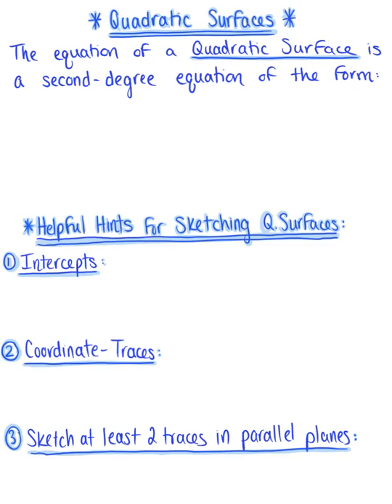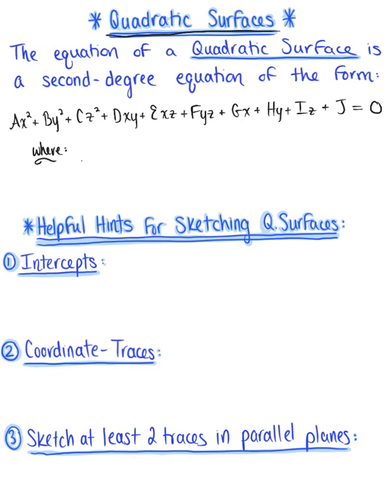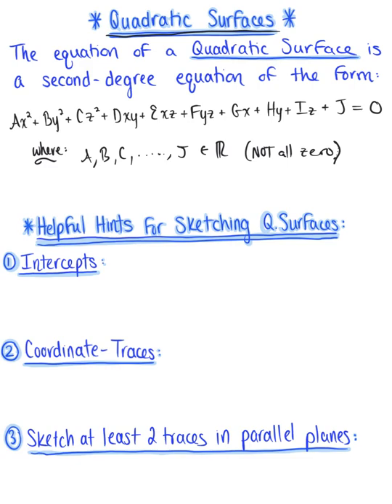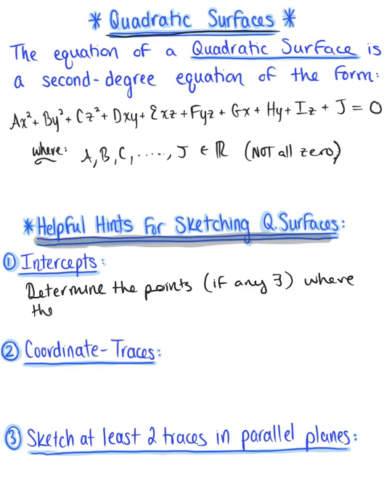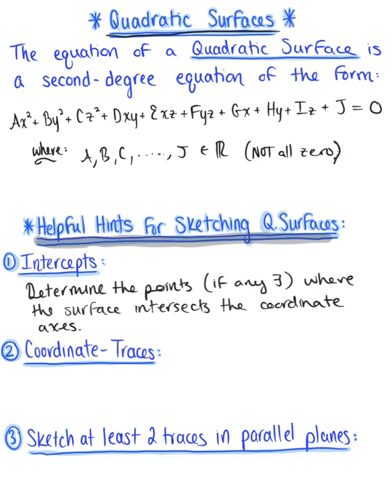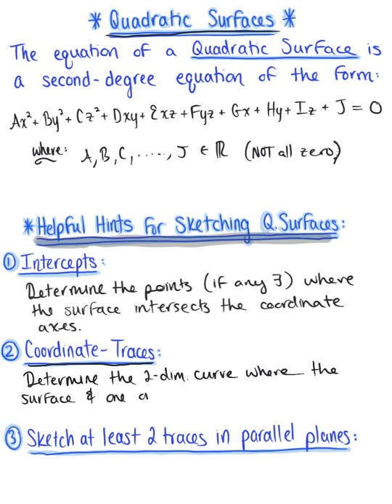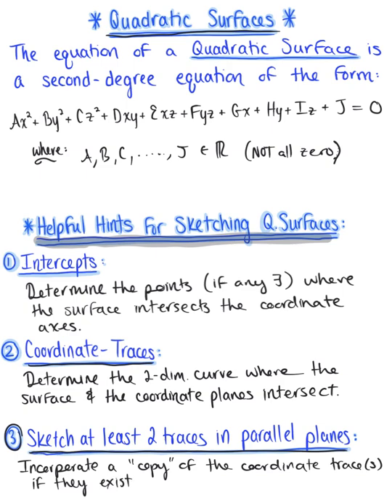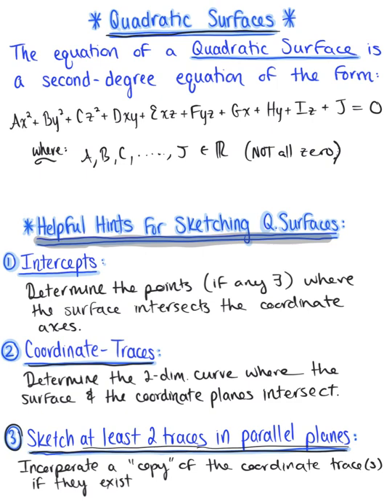Quadratic Surfaces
Introduction to Quadratic Surfaces in Space.